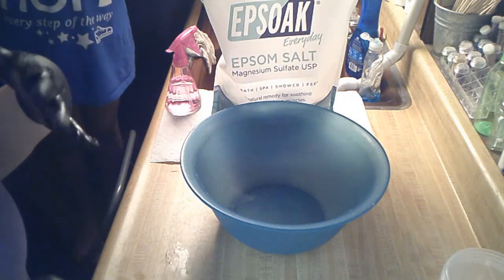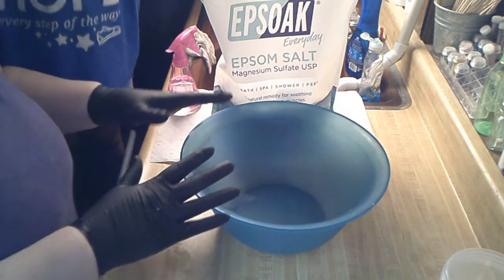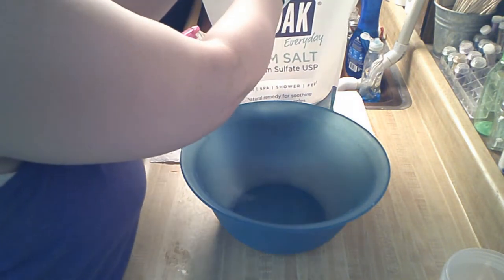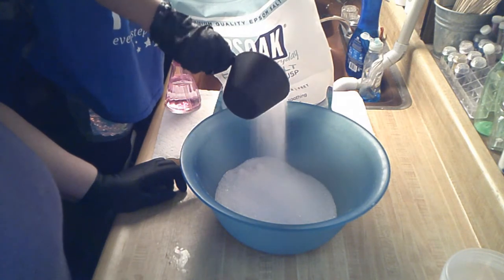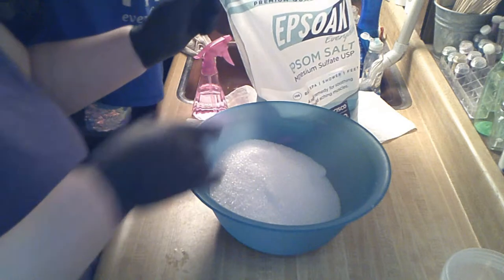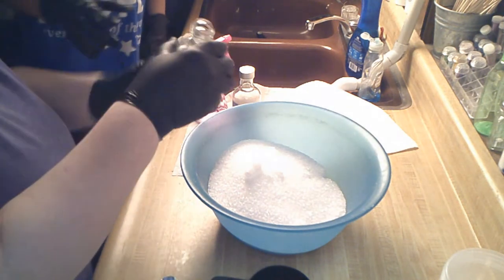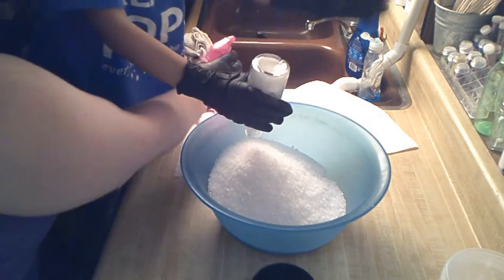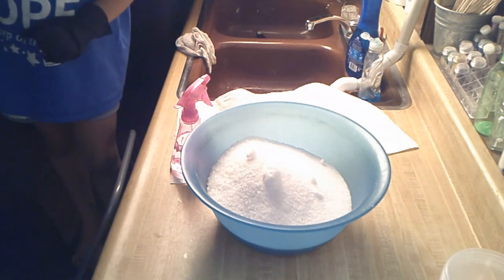The Making Of Bath Salts | With Recipe | 'Sweet Child 'O Mine | With Little Miss Ava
Welcome to Renpet Bath & Beauty's soap kitchen! In this video, we are making Bath Salts. You will get the recipe for this one!

We here at Renpet Bath & Beauty are very much inspired by music, so we have decided to use that inspiration to name all of our soaps/bath & beauty products. This bath salt, "Sweet Child 'O Mine', is inspired by Guns 'N Roses beautiful hit song!